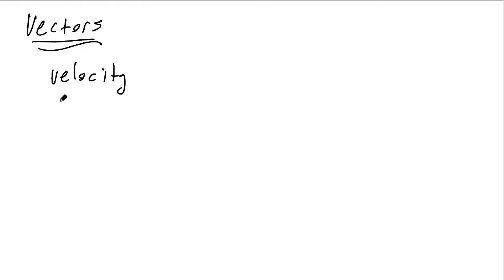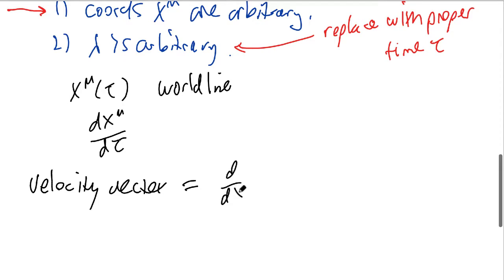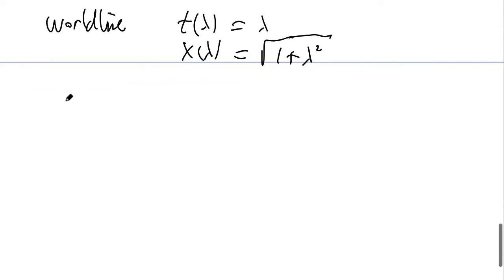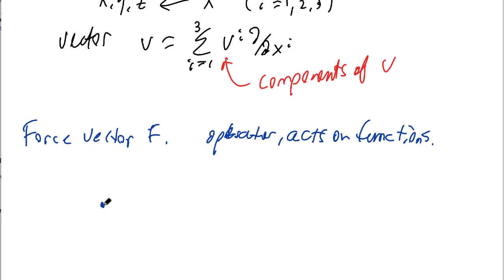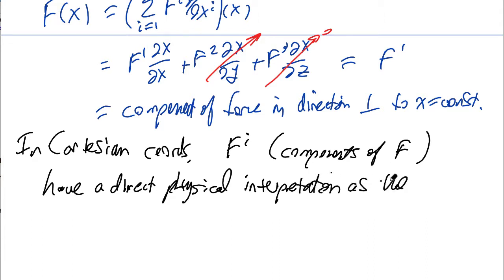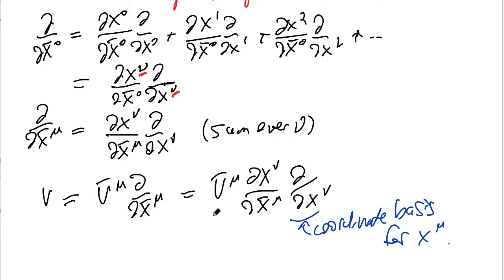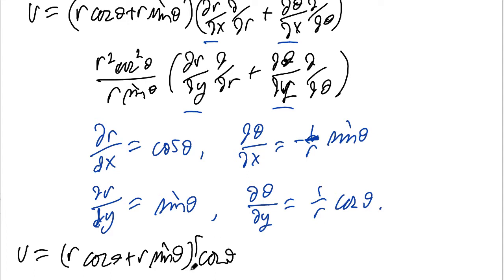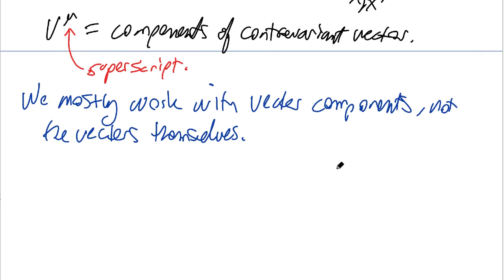5. Vectors (General Relativity)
Lecture 5 on General Relativity. This lecture covers: (1) vectors as derivative operators; (2) coordinate basis vectors and vector components; (3) Einstein summation convention; and (4) coordinate transformations. Lecture slides with corrections can be found